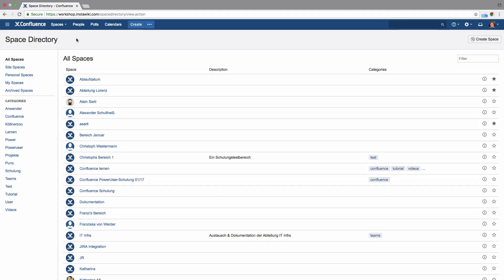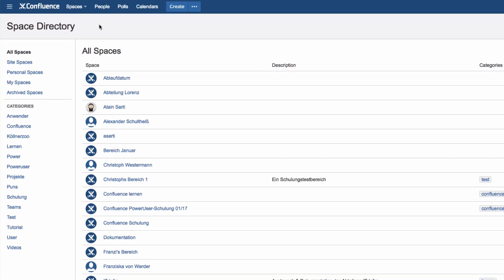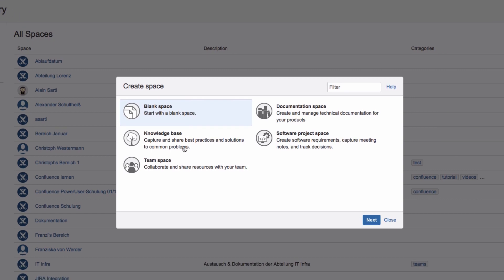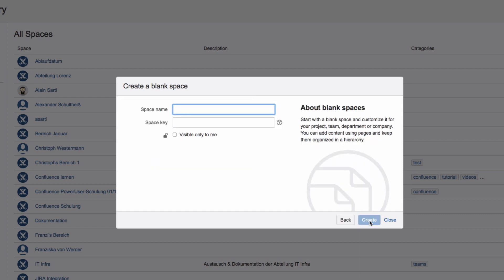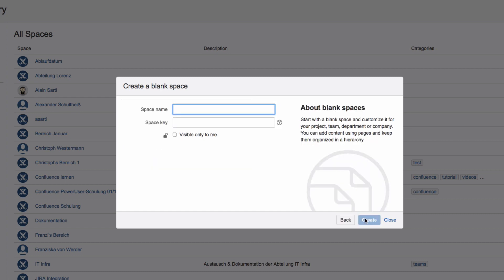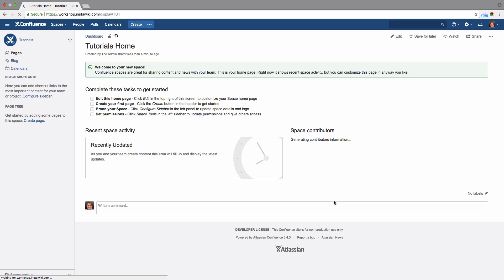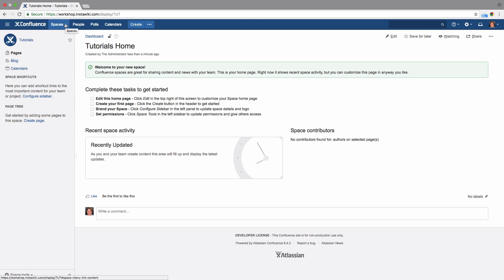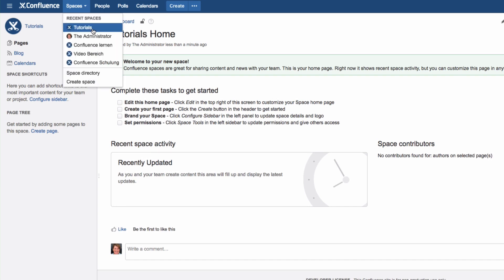Create a project space - Learn Atlassian Confluence #40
Here you will learn how to create a project space.

Effectively and efficiently integrate Atlassian tools?
Codeyard: The tool stack for agile development teams